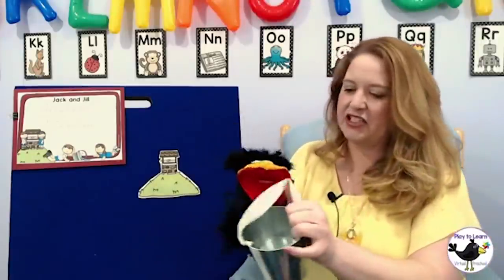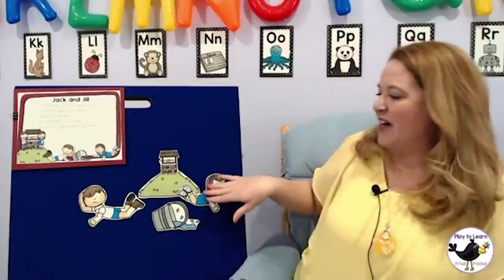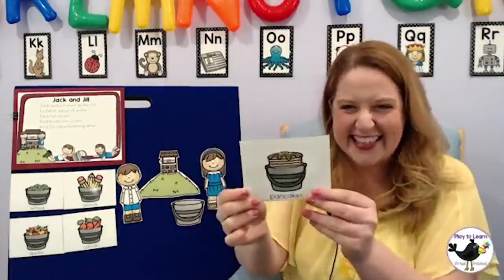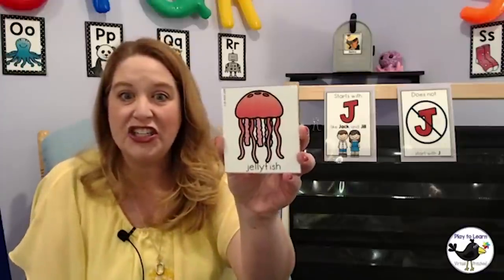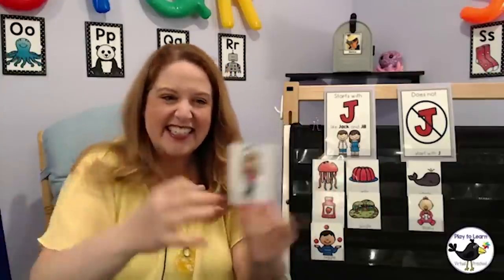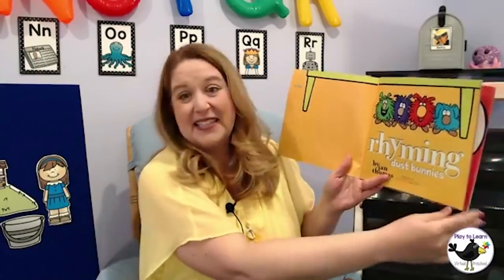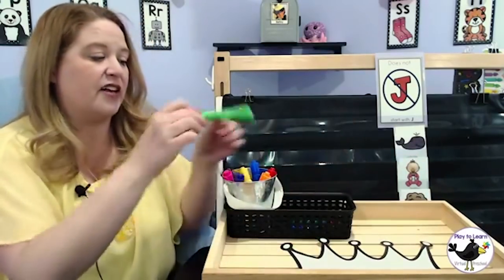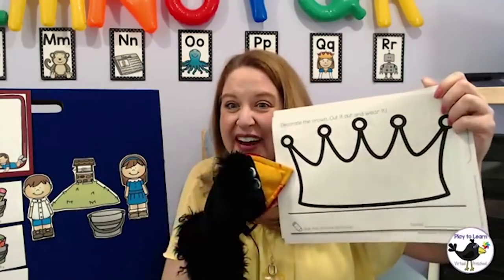Episode 5.5 - Jack and Jill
It’s the last day of Nursery Rhyme week and we are going to learn “Jack and Jill.” Betsy and I are so glad to spend the day with you today! - Miss Jamie

Interested in joining Betsy Blackbird and Miss Jamie for more fun and learning?